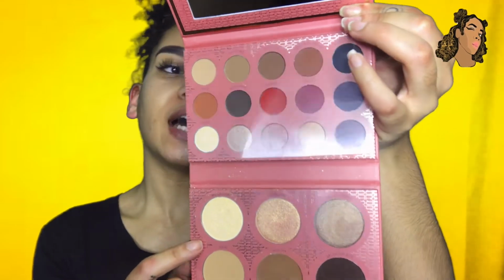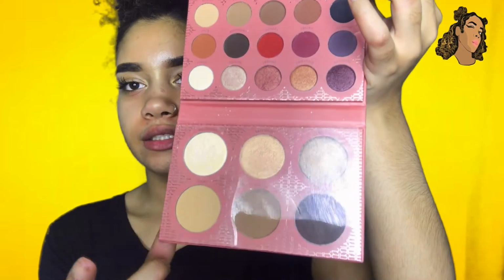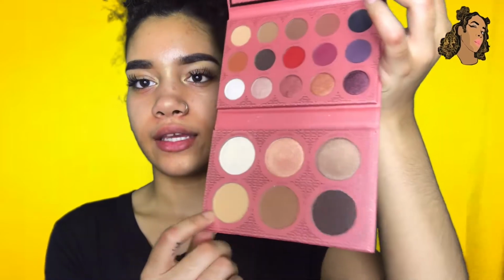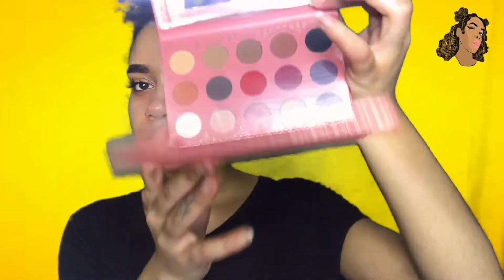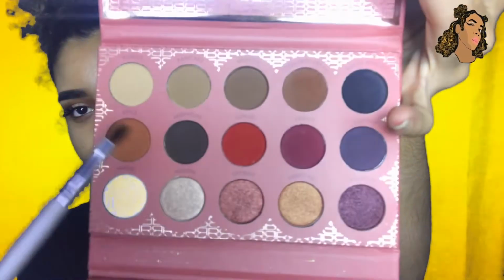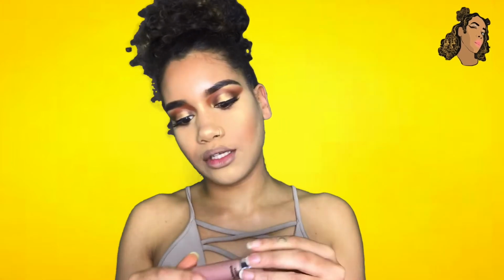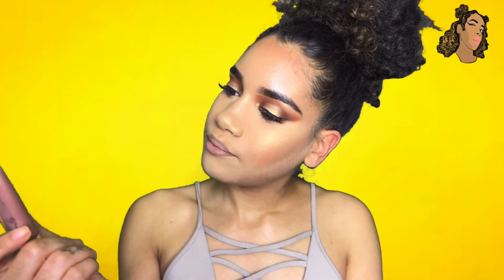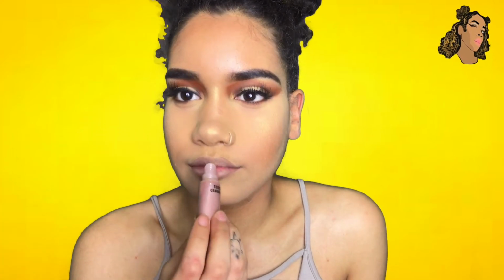HALO EYE TUTORIAL | ITS MY RAYE RAYE PALLET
I only used this one pallet its amazing!

Dont Forget!

SNAPIE: OBEY_ERICKA